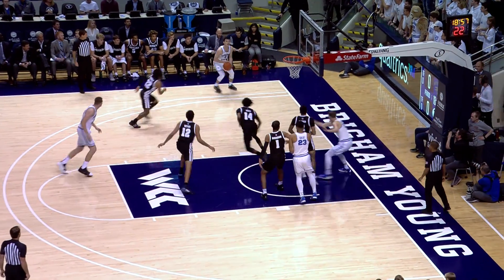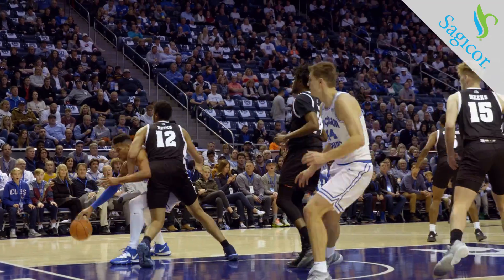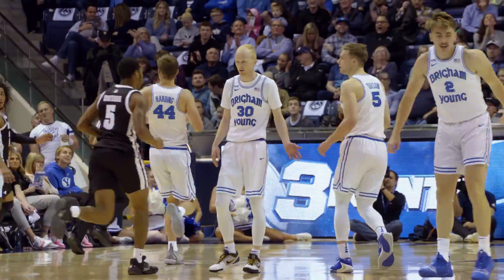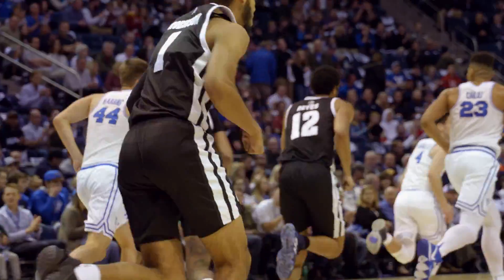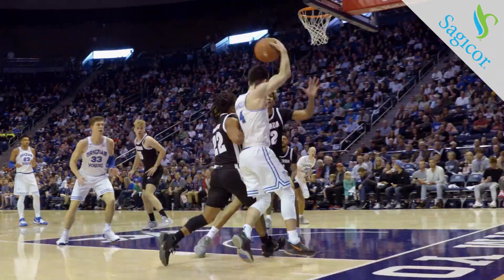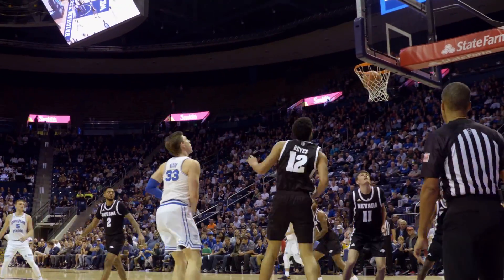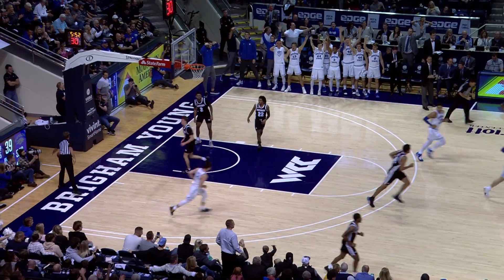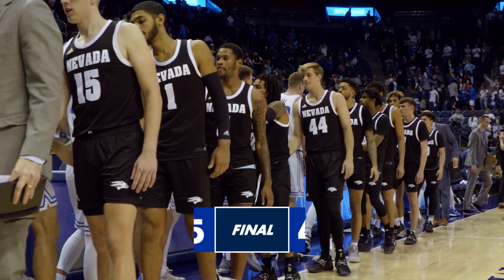BYU Basketball - BYU vs Nevada - December 10, 2019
Highlights from the BYUHOOPS 72-45 win over Nevada. @GregWrubell with the call.